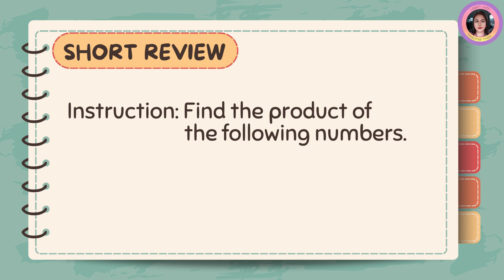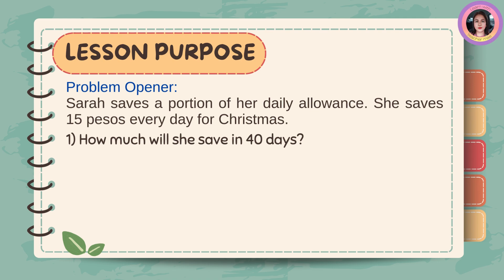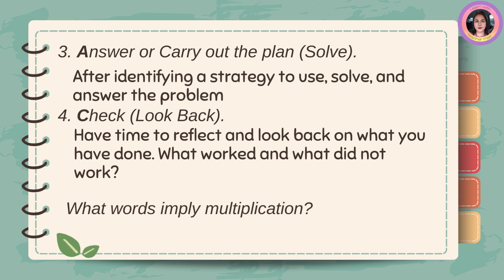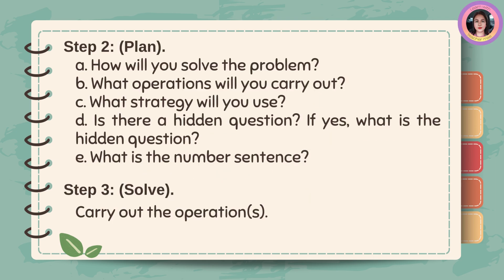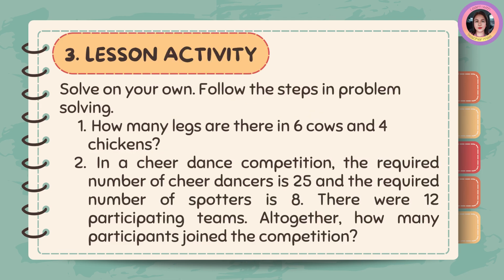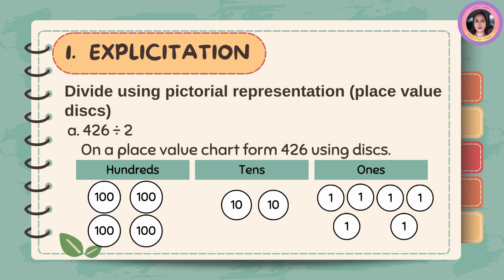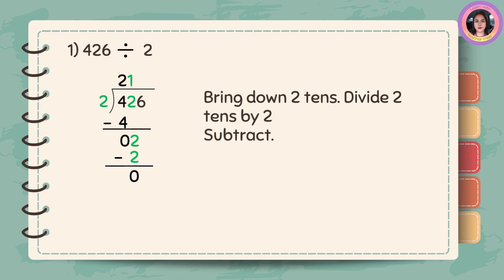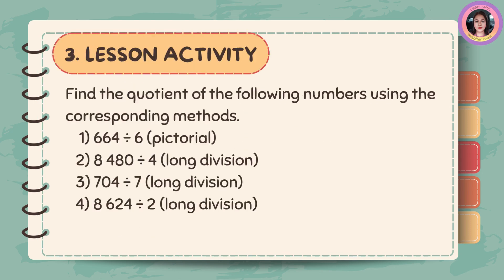Matatag Math 4 Quarter 2 Week 2 Day 1-2